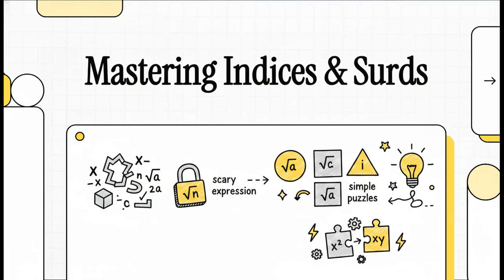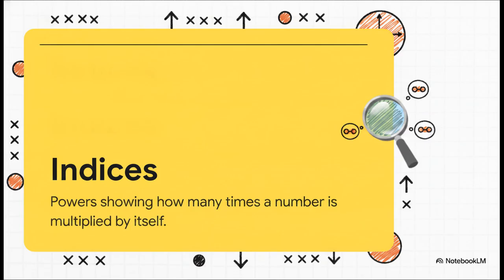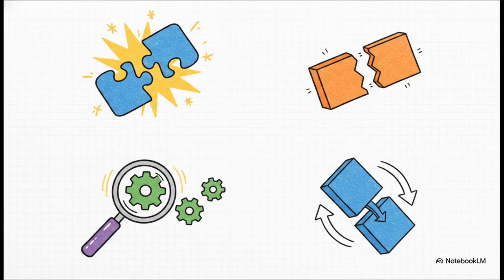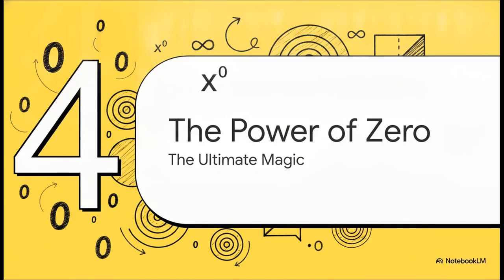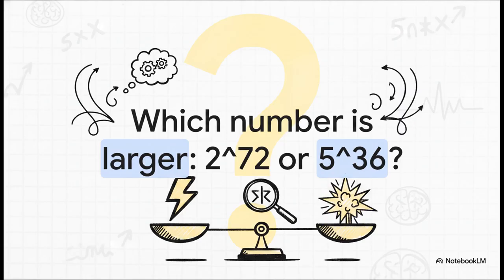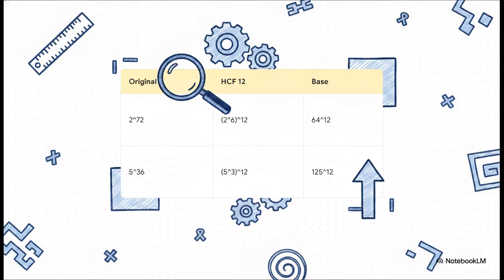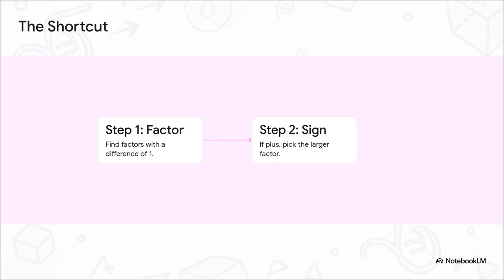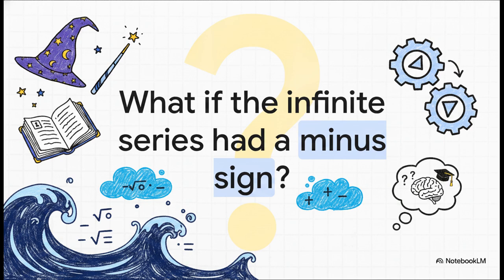Mastering Indices and Surds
Master Indices & Surds in ONE Video

Struggling with exponents, powers, and square roots? Math doesn't have to be confusing! In this video, we break down Indices and Surds from absolute scratch to advanced problem-solving so you can ace your exams with total confidence.

Whether you're preparing for school exams, competitive tests, or just want to build a rock-solid foundation in algebra, this step-by-step guide is all you need.

🎯 What You Will Learn in This Video:
💡 Laws of Indices: Product rule, quotient rule, power rule, negative & fractional exponents simplified.

⚡ Surds Simplified: How to simplify, add, subtract, multiply, and divide surds without stress.

🔑 Rationalizing the Denominator: The ultimate shortcut trick!

📝 Step-by-Step Solved Examples: Common exam questions worked out slowly.

🧠 Pro Tips & Common Mistakes: Avoid the trap questions most students fall for.

💬 Got a question? Drop it in the comments below, and I'll help you out!